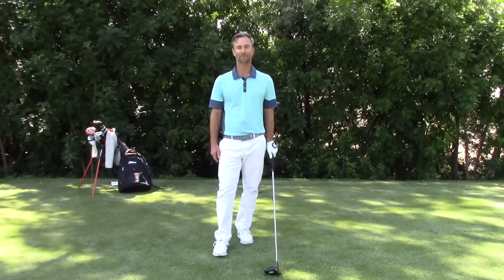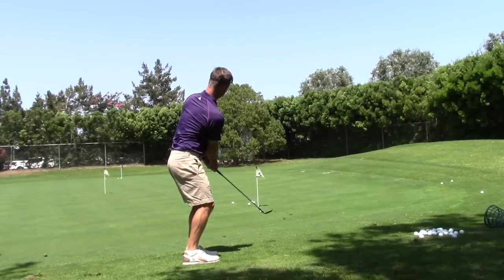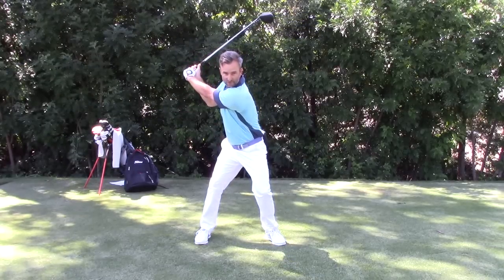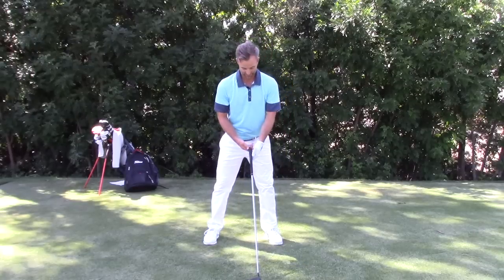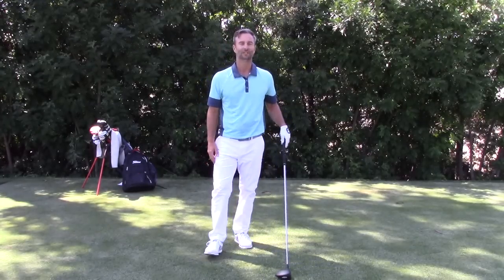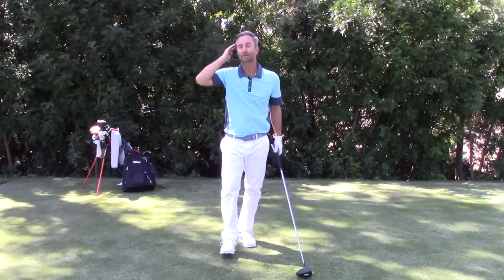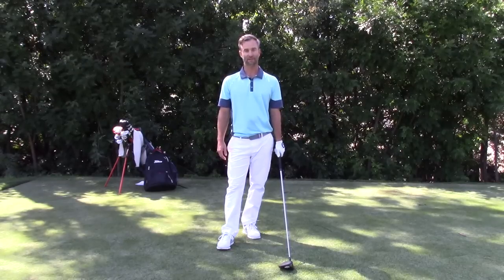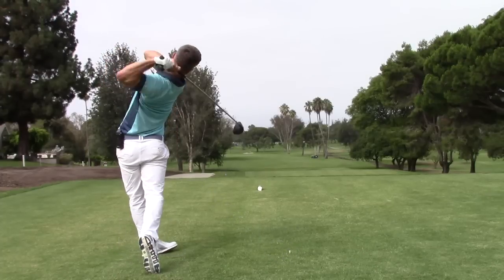Golf Tips With Eric Engelbert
Golf Tips - Hitting Driver Long And Straight
My Main Point Of Focus